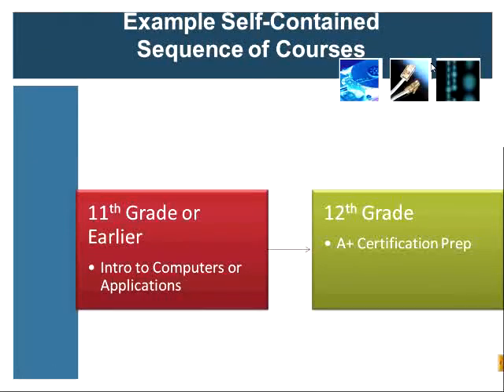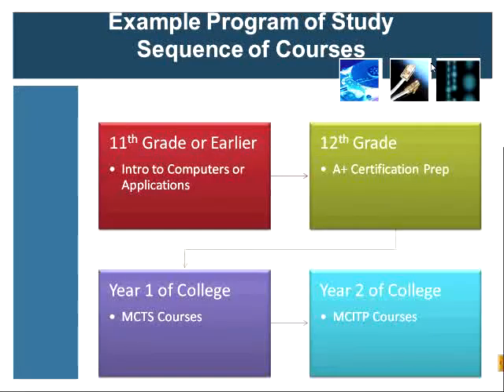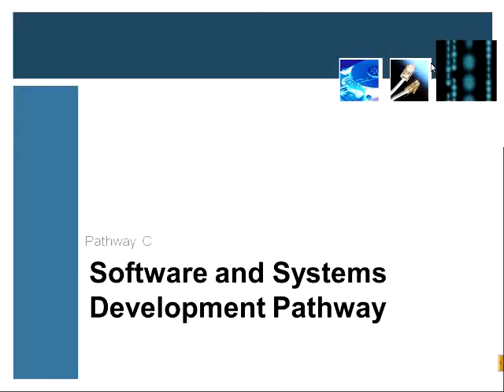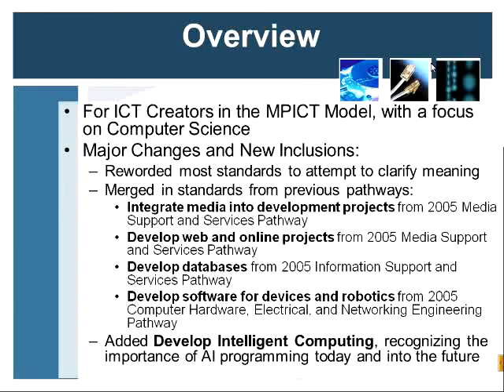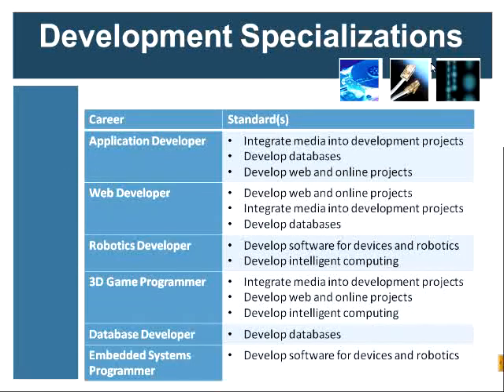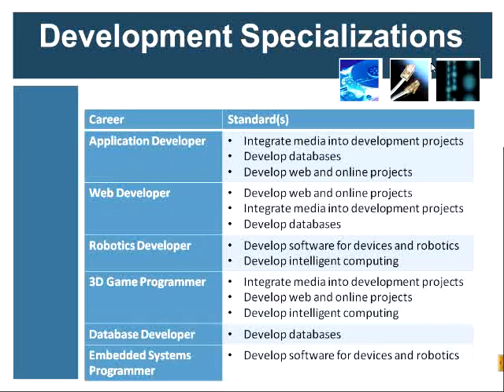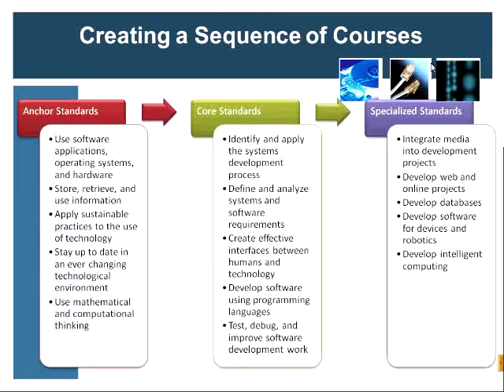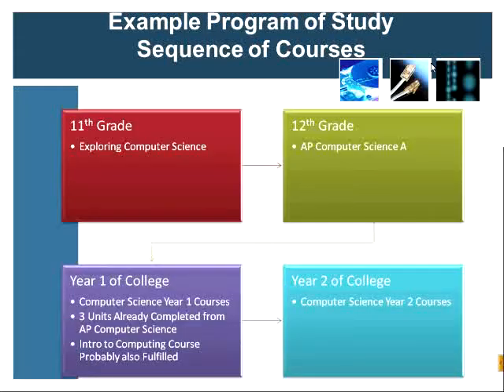Aligning to the New K-12 ICT Pathway Standards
This presentation focuses on the transformation of the original Information Technology (IT) Sector standards into the draft Information and Communications Technologies (ICT) Sector standards for K-12, and suggestions on how to align curriculum and certifications with the new ICT career pathways.